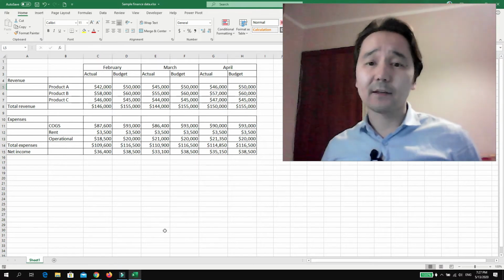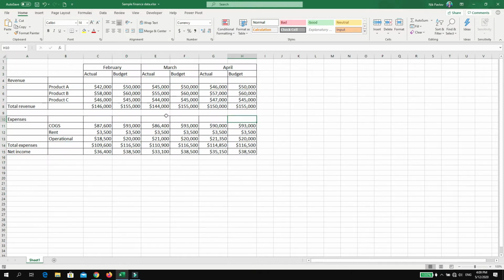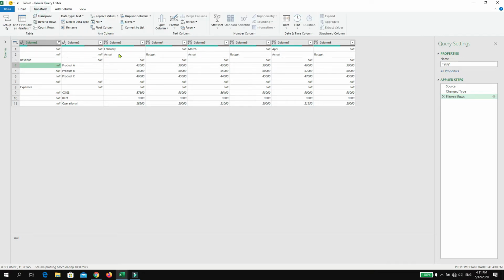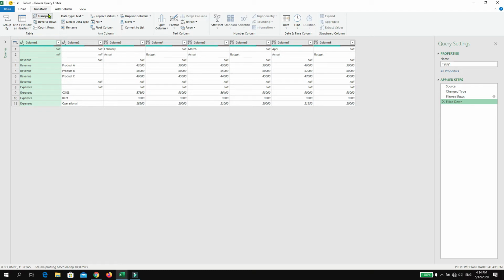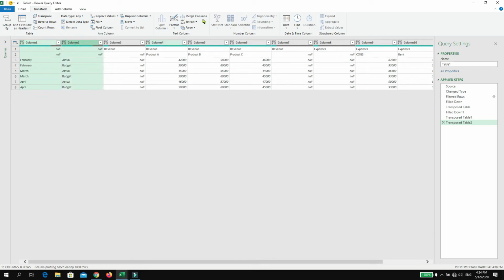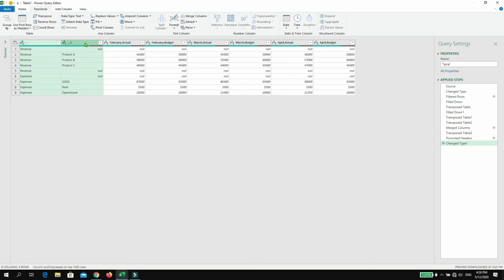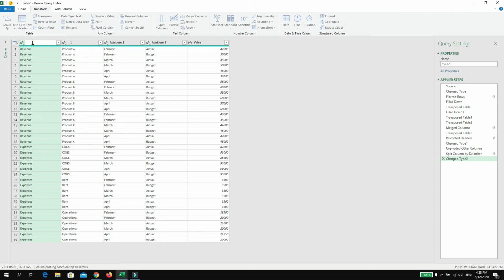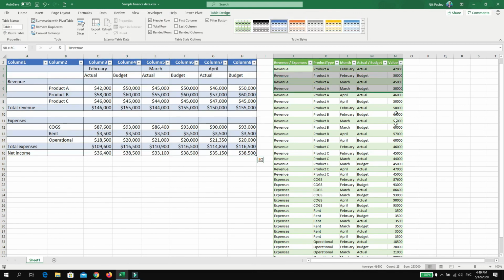Power BI: cleaning and transforming financial data in Power Query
Finance professionals spend a lot of their time cleaning data imported from different sources. It is not that data is necessarily inaccurate, it is just presented in a wrong format to make any sort of meaningful analysis right away.

Power Query comes as a help for us to clean this data and make sense of it. The Power Query editor has some powerful tools for cleaning data imported from a variety of sources and finance professionals will appreciate some of these functions.

In this video, we focus on the use of the powerful transpose function, which rotates a table by 90-degrees, changing the position of rows and columns. This can be helpful in situations when there is a need to stack up row values on top of each other, turning them into columns.